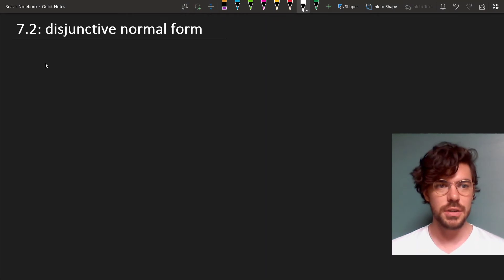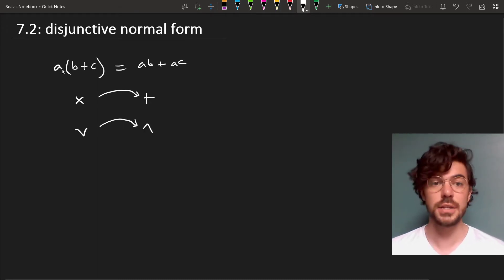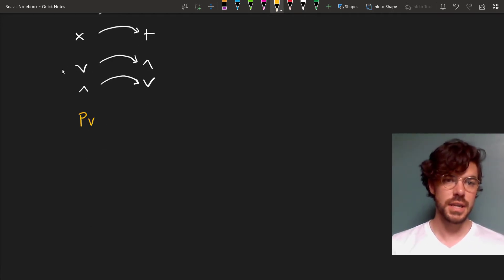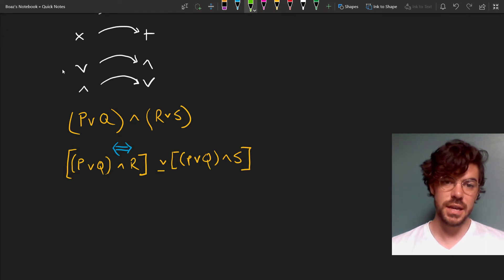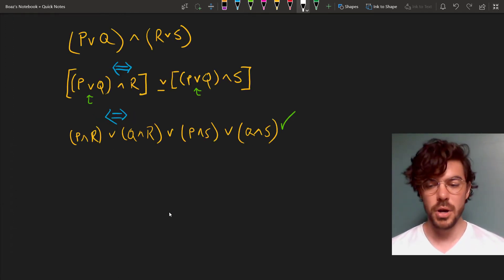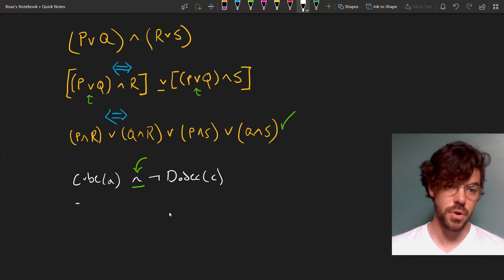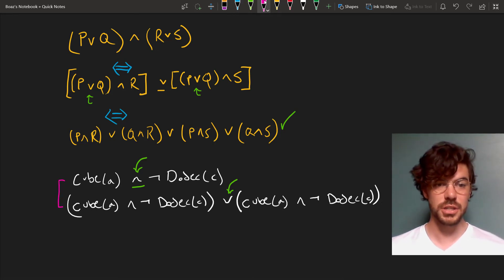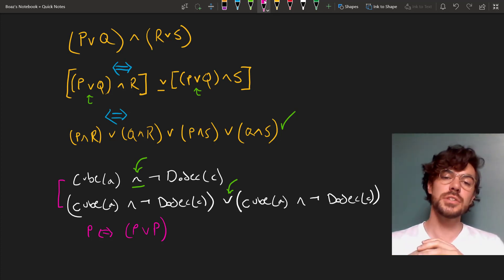DISJUNCTIVE normal form ⟨07,02⟩—optional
In addition to conjunctive normal form (CNF), there's also DISJUNCTIVE normal form (DNF). Any sentence can be put into (DNF)

A sentence in DNF is a disjunction of one or more sentence letters, or of one or more conjunctions.

By the distribution of  ∧ over ∨, we can turn any sentence into a sentence in DNF.  This video shows how. I end by discussing sentences that are in both CNF and DNF.